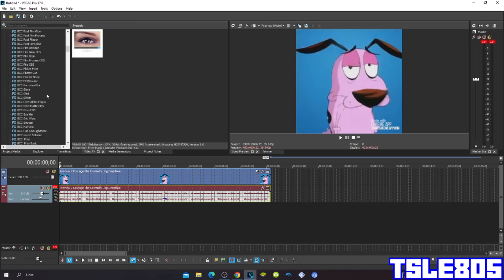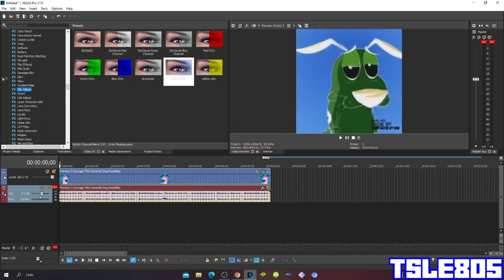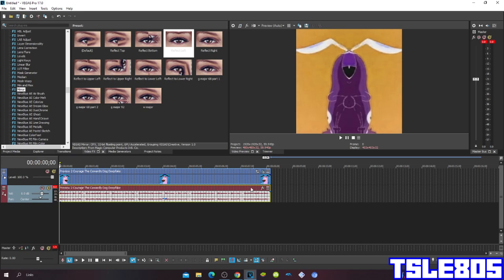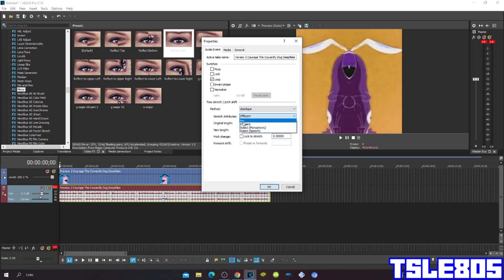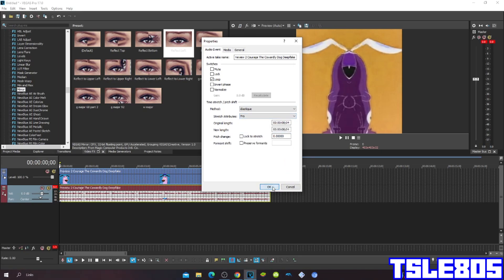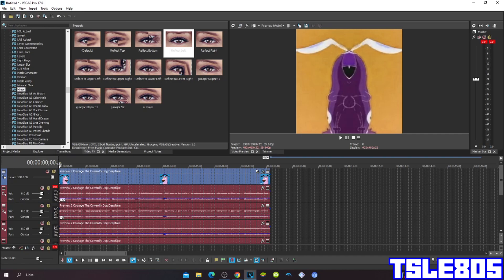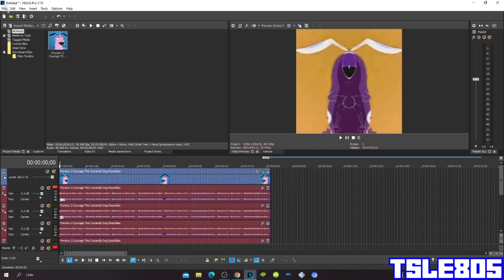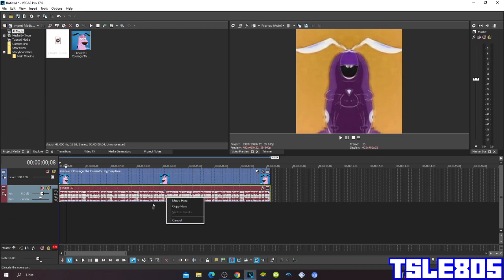G Major 10 Tutorial